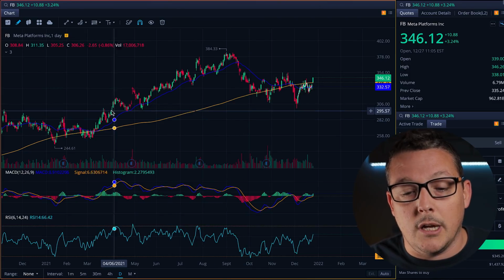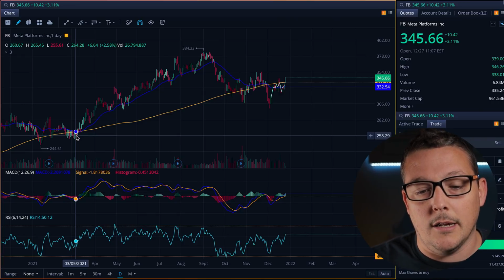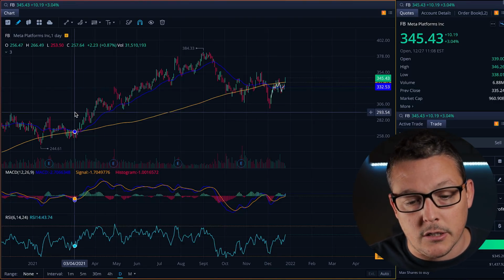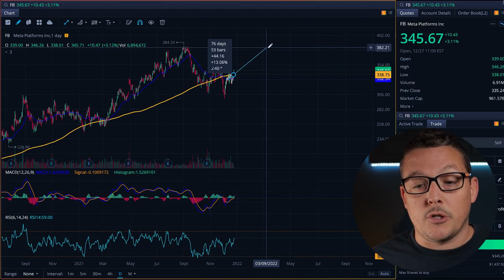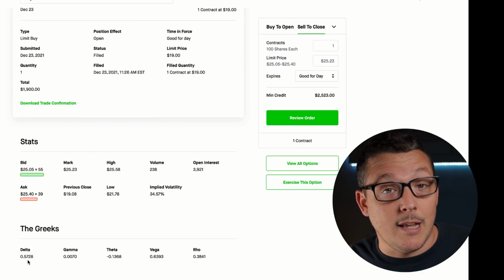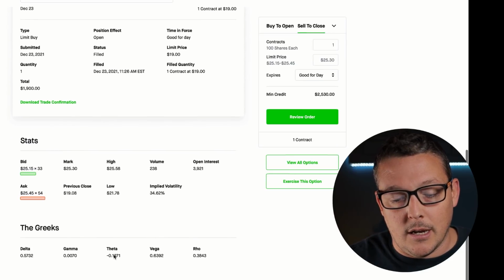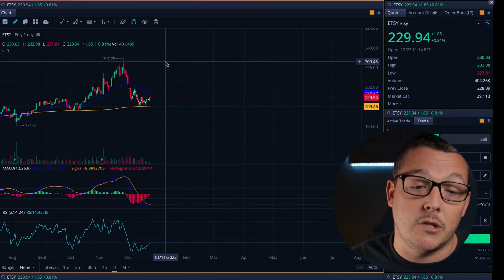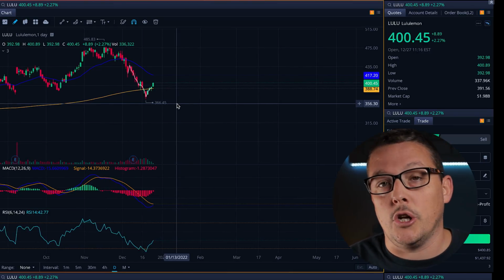3 Stock Options I’m Buying Now Using Technical Analysis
I use Technical Analysis (TA) when I buy options. Here's what indicators I look at and 3 stocks to watch!

😮This FREE APP Tracks All My Financing And Investing in ONE PLACE.  Personal Capital!